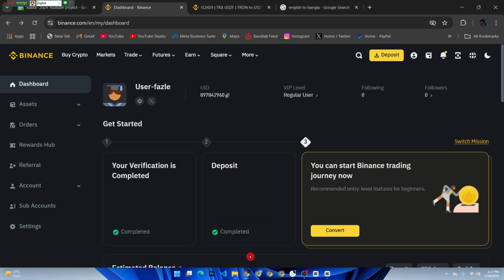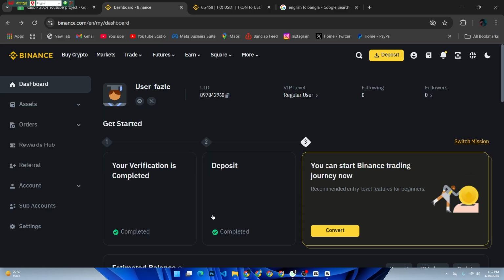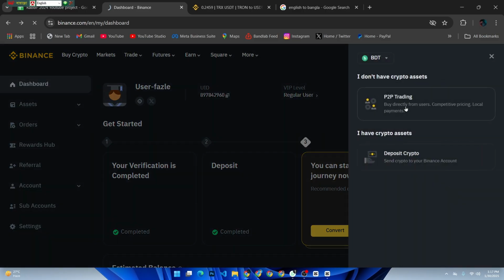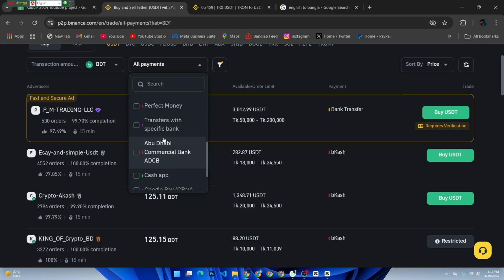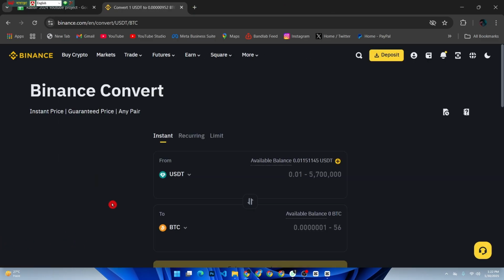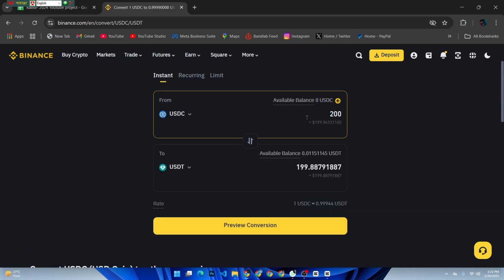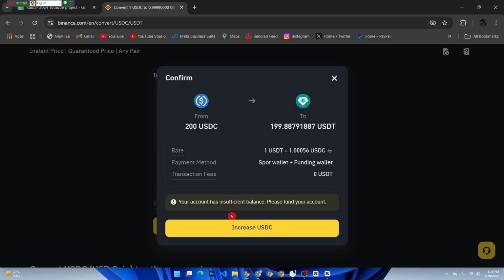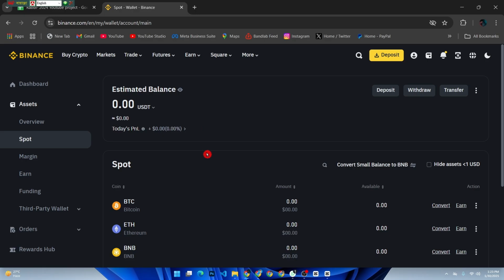How To Convert USD To USDT in Binance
In this video, we'll show you how to convert USD to USDT (Tether) on Binance, one of the most popular cryptocurrency exchanges. Whether you're new to cryptocurrency or an experienced trader, this easy-to-follow guide will help you complete the process with confidence.

You’ll learn:

How to sign up or log in to your Binance account.
How to deposit USD into your Binance account.
Step-by-step instructions on how to trade USD for USDT.
Tips on choosing the right trading pair and setting your preferred order type.
How to check your balance and make sure your USDT is successfully converted.